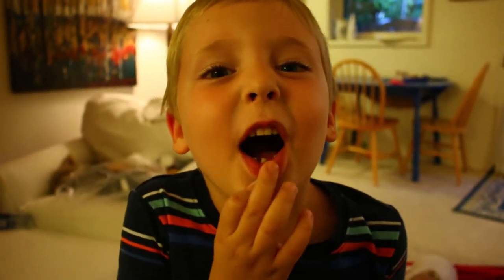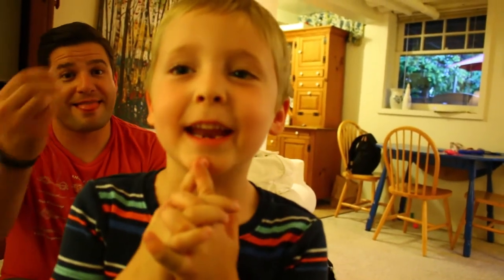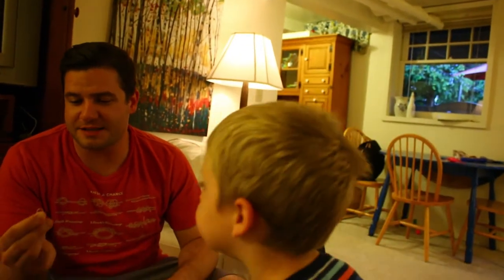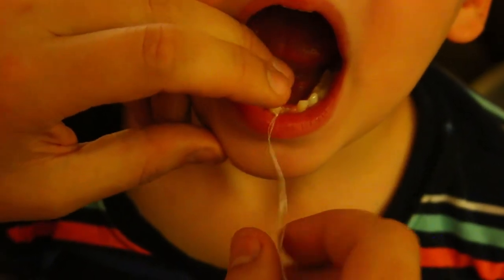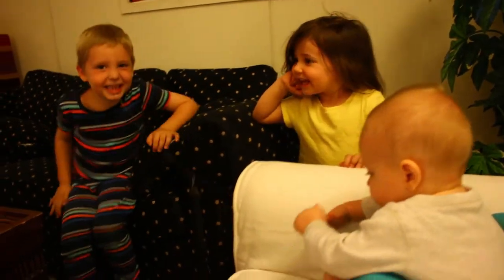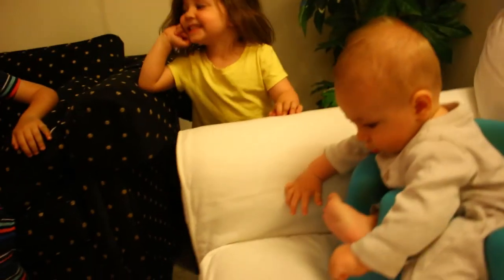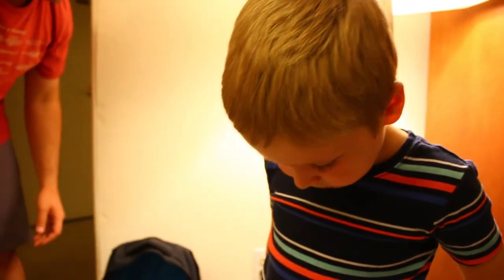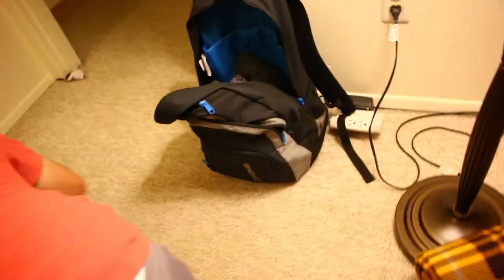The Baby Pulled His Tooth Out!!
Welcome to my video Vlog where I share my every day experiences, thoughst, family moments, mommy moments, traveling experiences, hard times, good times, and everything in between.

Tara’s Links

Zach’s Links